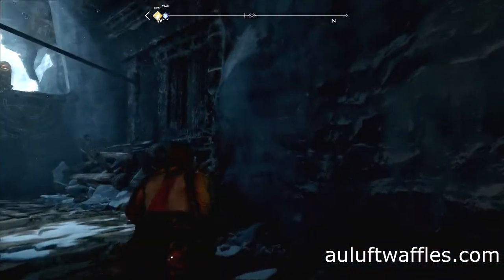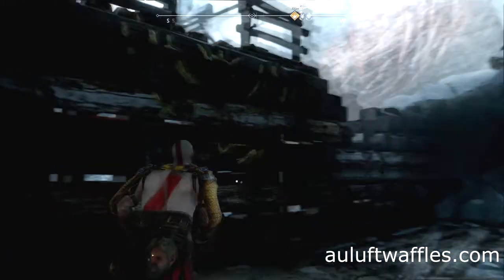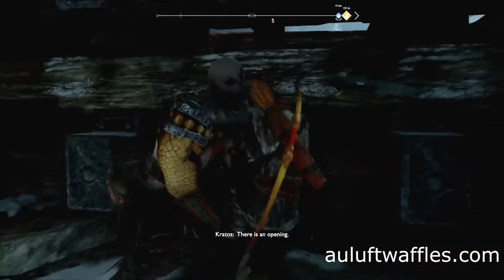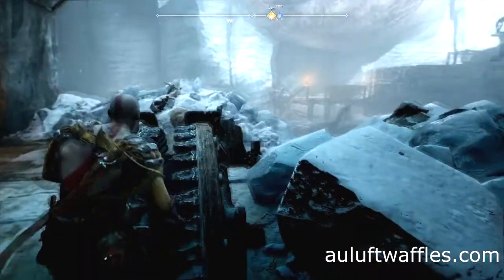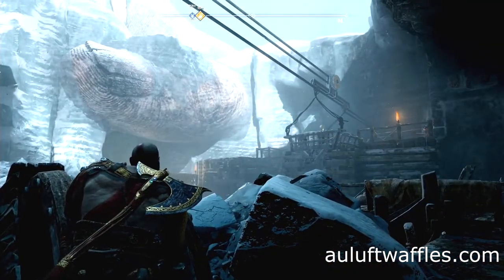Return to the Boat Behind the Lock God of War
To return to the boat in Behind the Lock in God of War go around rock to the right of the area and help the boy up the the upper platform. Go the the wheel and pull the platform to the other end. Throw the axe at the disk above the platform to freeze it in place. Instruct the boy to drop the chain and climb up the chain. Get onto the platform and recall the axe.